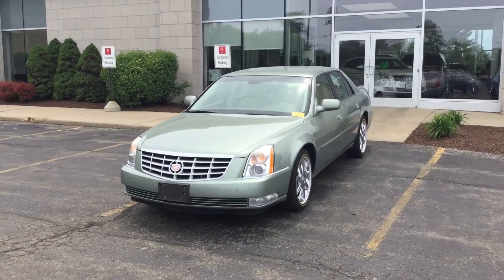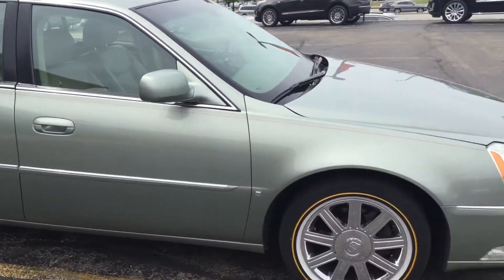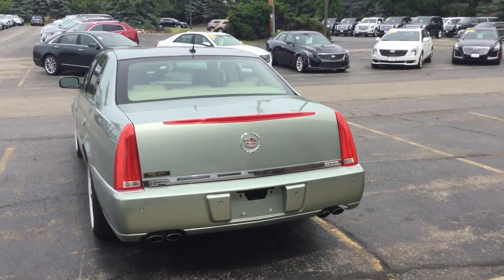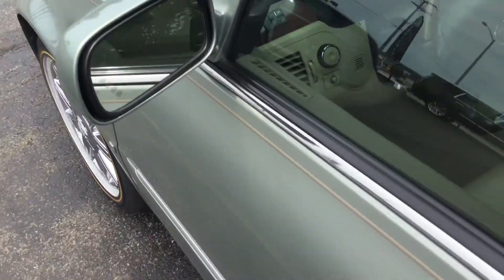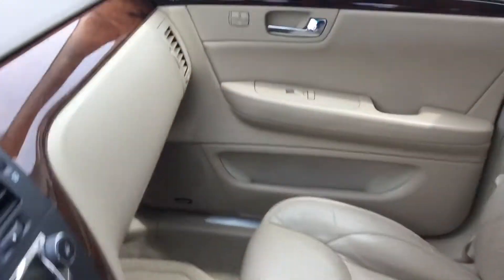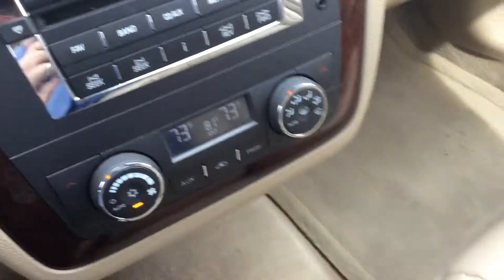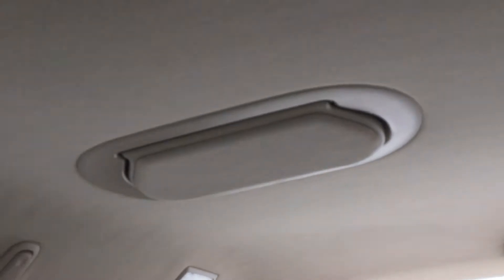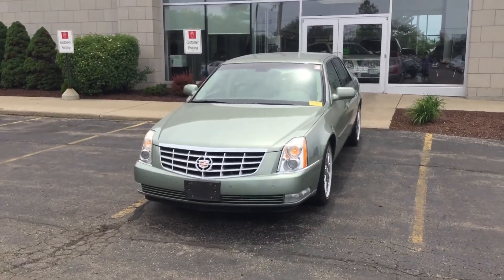2006 Cadillac DTS Lux III 1 of only 16 available in the country, Contact Matt B @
Local trade, garage kept & stored 5 months out of the year! Clean Carfax!!! Vogue tires!